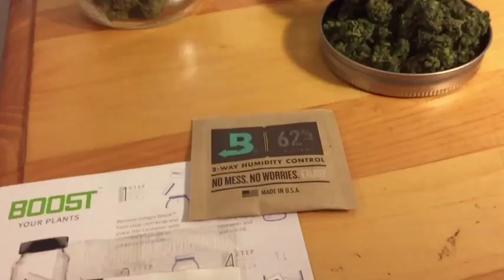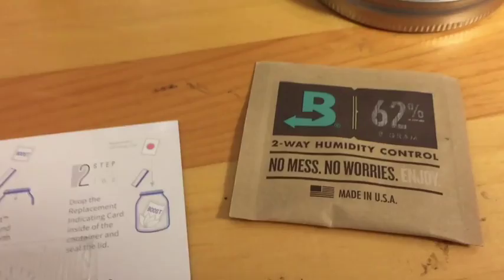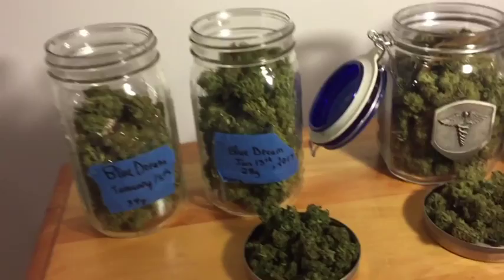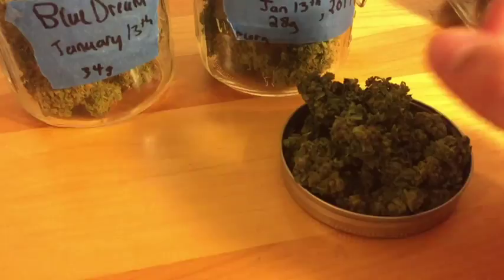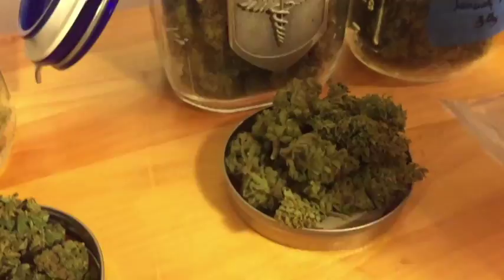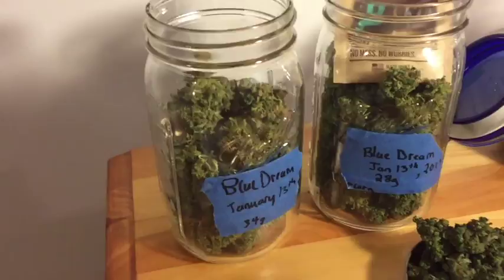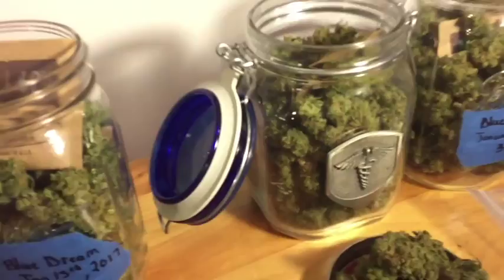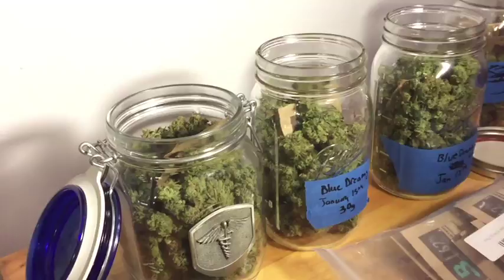Boveda Humidity Packets Review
For more how-to Grow Videos visit greenboxgrown.com

In this video I review the Boveda Humidipaks, which I use for curing my cannabis buds.  I also mention Boost, which is another brand of humidipaks, but I have yet to use that brand.  After hang drying your cannabis, the middles of the buds still have some moisture left inside.  When you are curing your cannabis, what you are actually doing is drawing out that moisture from the middle so it is spread evenly throughout the whole bud.  This allows for a solid and dense buds that is not crunchy.

When curing your cannabis, it is important to maintain the proper temperature and humidity levels so you buds are in the optimal atmosphere within the mason jars.  Boveda has determined that 62% is the perfect relative humidity for curing, and I find that anywhere between 65-70 degrees Fahrenheit is a good temperature.  Once you're done hang drying your buds, put them in a mason jar with one of these humidipaks, and close the lid.

You will want to "Burp" the jars once a day, which means removing the lid for a certain amount of time so new air can get in and some moisture can escape.  For the first week to 10 days, I will leave the lid off for 30 min, and after that I will do 5-10 minutes each time.  Usually after 1 month, the buds will be finished curing.

Cannabis growing can seem like a really daunting and expensive activity, but it is much easier than you think! The GreenBox Grown video series breaks down each step of your grow and really simplifies the process, making it easy to follow. You will also learn how to grow on a budget so you don't have to break the bank to get started! No matter what your growing experience may be, if you follow the GreenBox Grown series, you are guaranteed a successful harvest! Always have a supply of cannabis when you Grow Your Own.